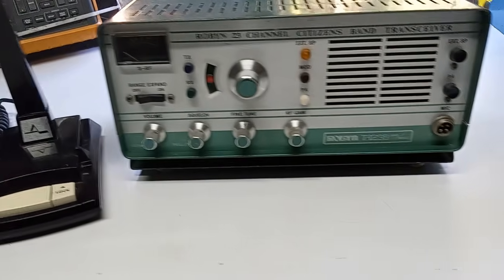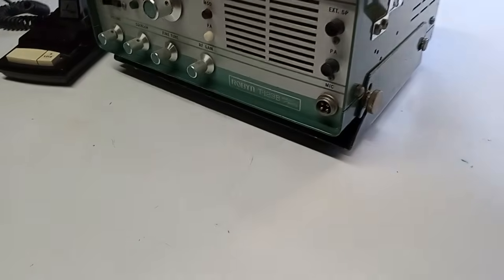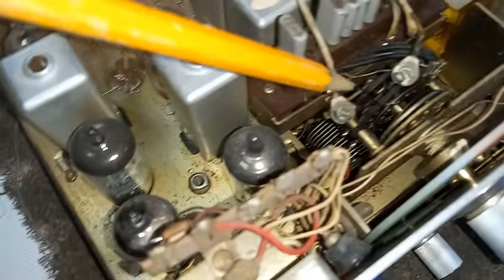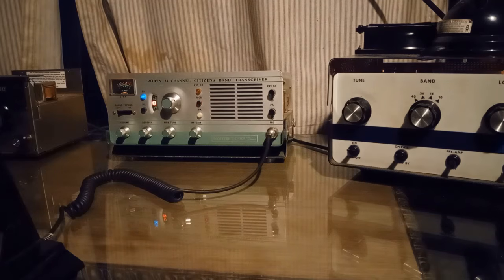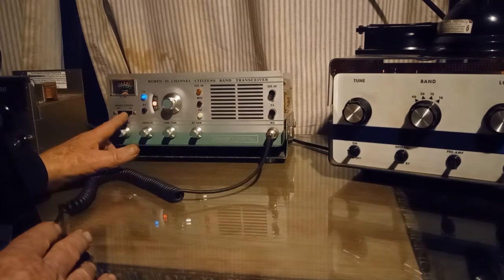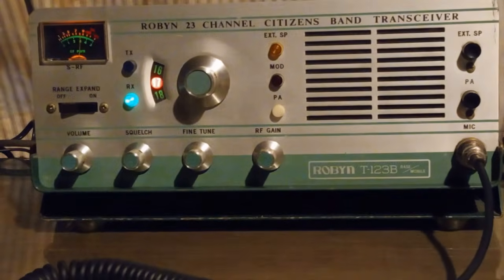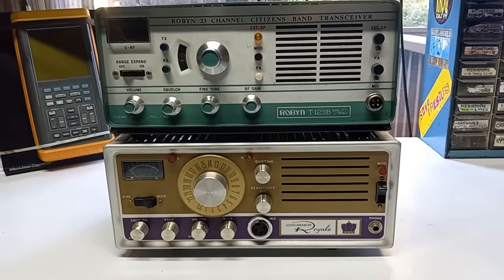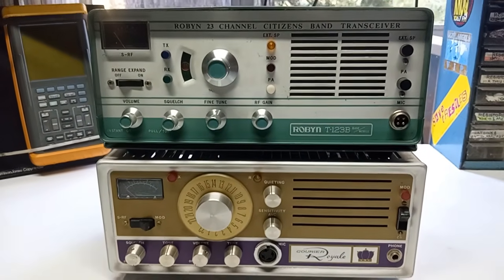ROBYN T-123b CB radio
Revival of an oldie but goodie